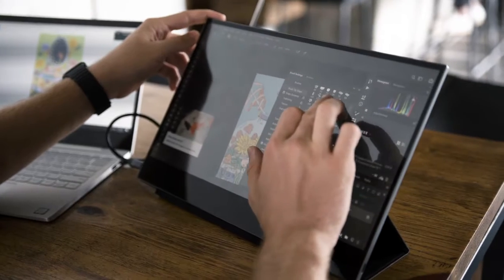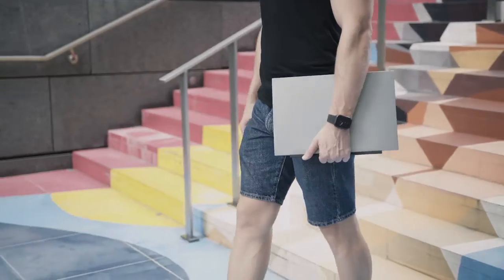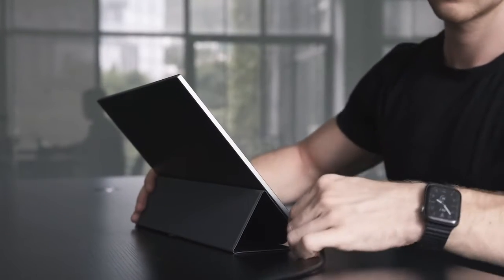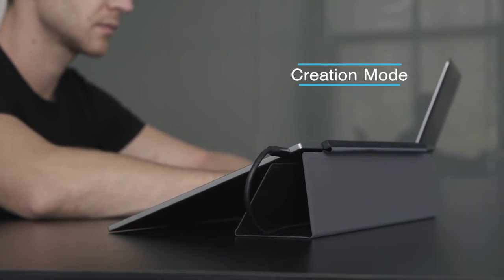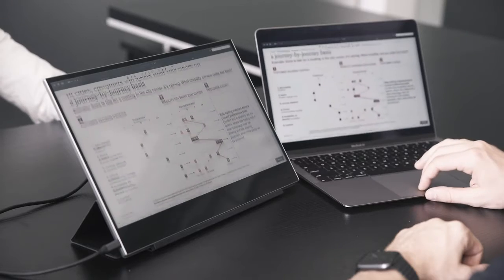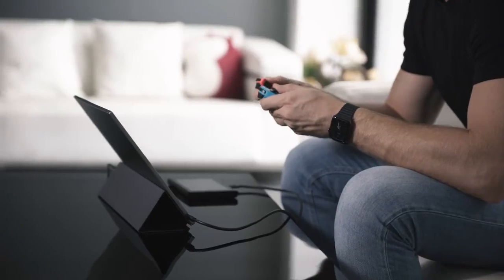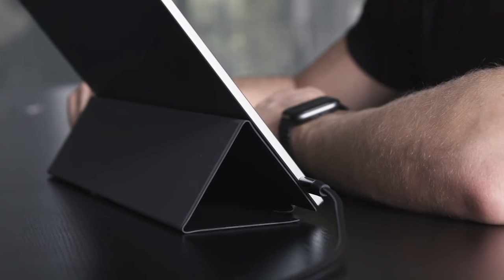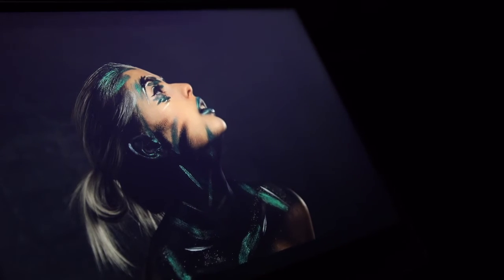AirTab, The Lightest 15.6” Touchscreen Monitor | Kickstarter | Design & Tech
AirTab, The Lightest 15.6” Touchscreen Monitor
Weighing only 1.1 lb, AirTab is a reinvented 15.6” portable monitor that maximizes your productivity wherever you are.